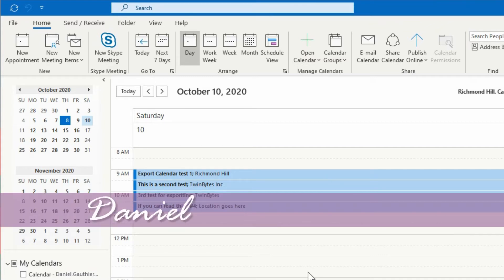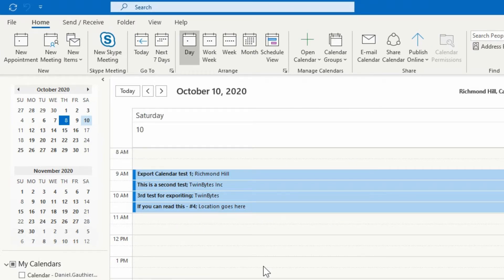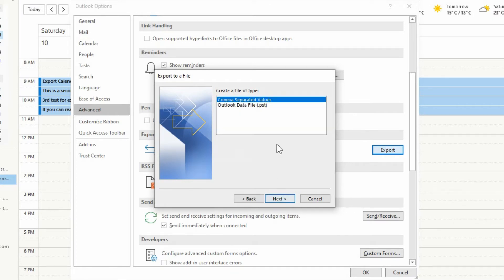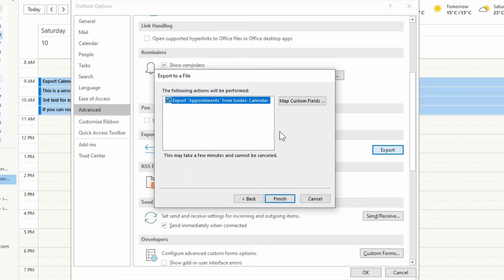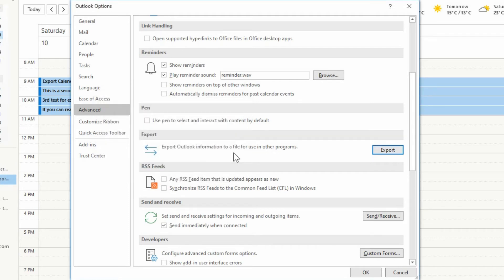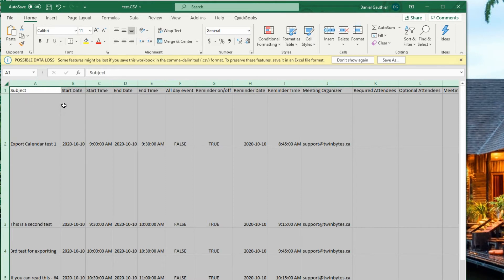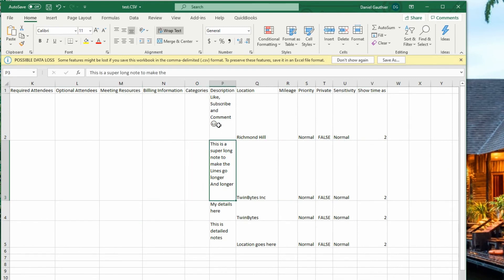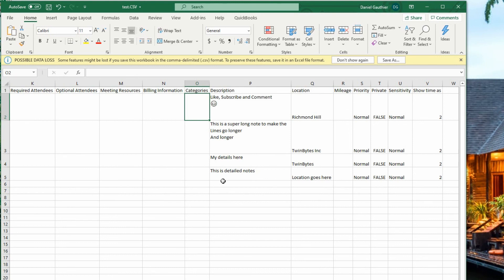How to Export Outlook 2019 Calendar to Excel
CHAPTERS
0:00 Intro
0:35 How to export
2:42 Cleaning it up